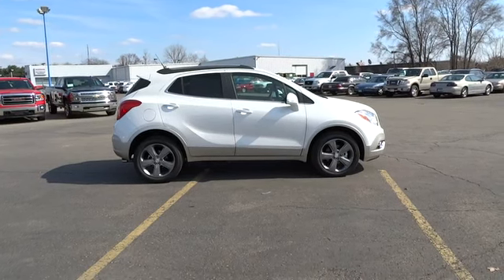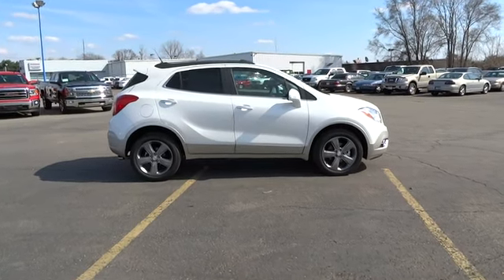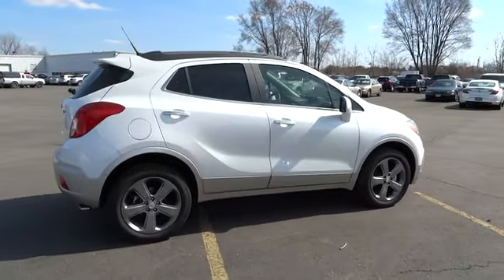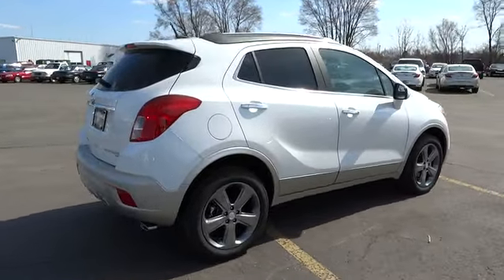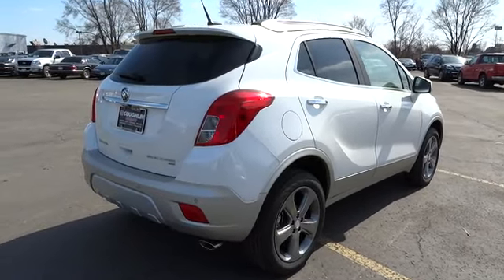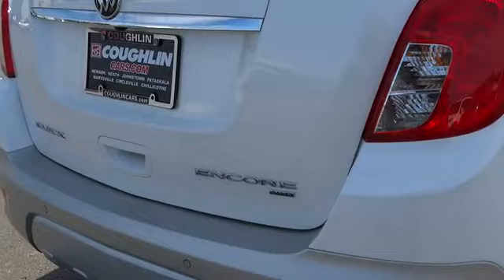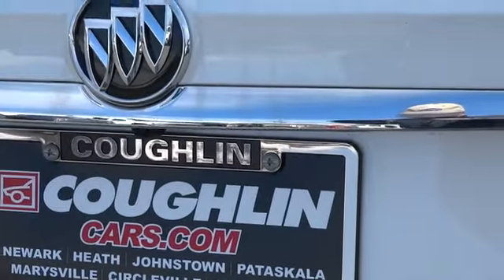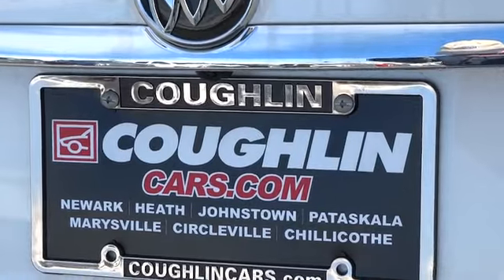2014 Buick Encore For Sale Columbus, Zanesville, Newark, OH Coughlin Newark NB1353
2014 Buick Encore AWD 4dr Premium - Stock#: NB1353 - VIN#: KL4CJHSB8EB646853